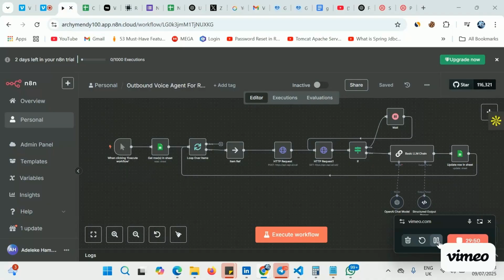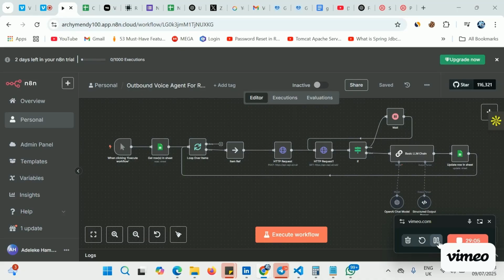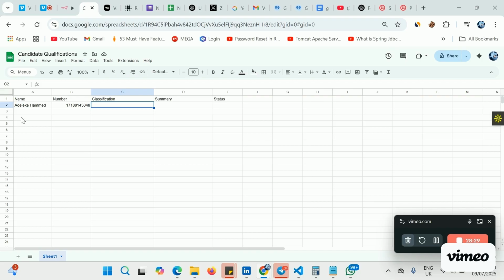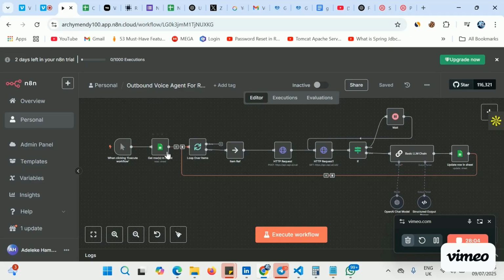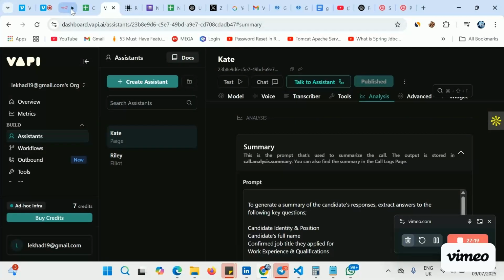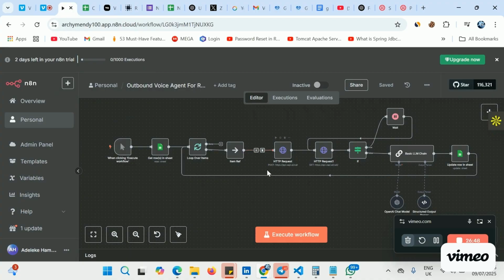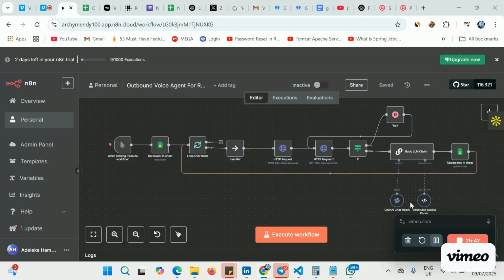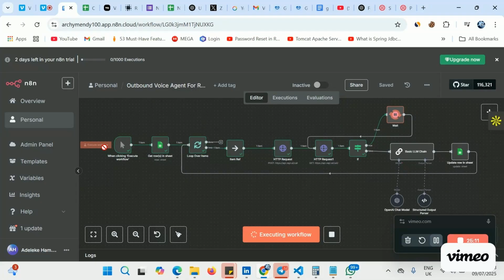Outbound Voice Agent For Recruiters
This outbound AI voice agent automates candidate outreach for recruiters by handling calls, asking screening questions, and logging responses. It helps eliminate repetitive manual calling, reduces missed follow-ups and no-shows, and allows recruiters to reach more candidates consistently without increasing workload.